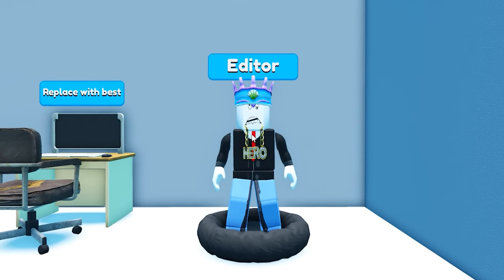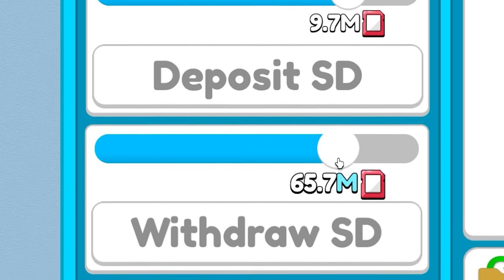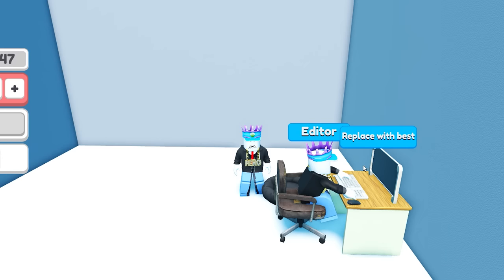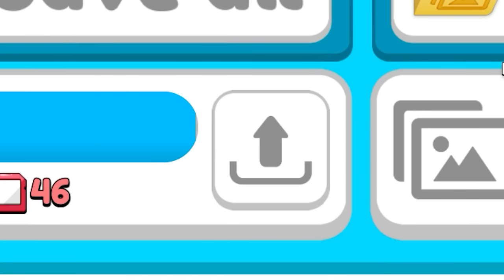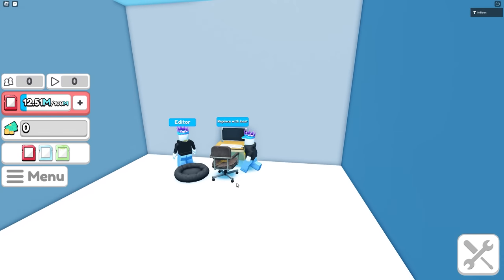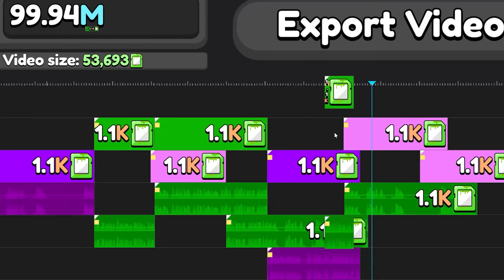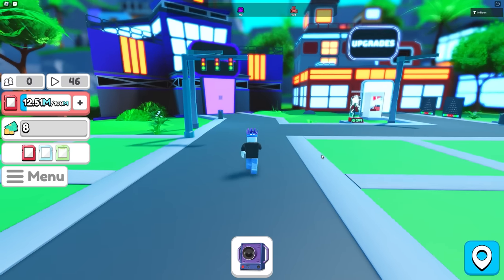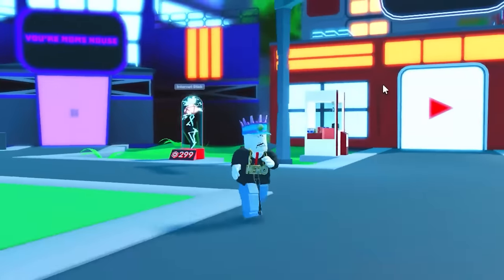How to get EDITORS in YOUTUBE SIMULATOR Z... (ROBLOX)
Indieun explains how to get editors in YouTube Simulator Z in Roblox